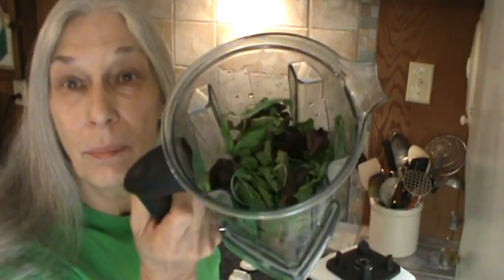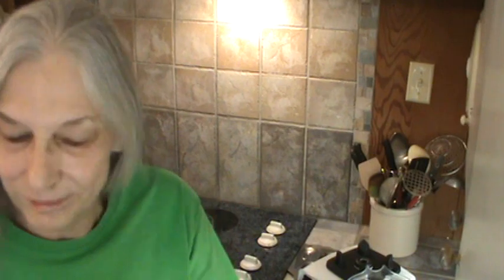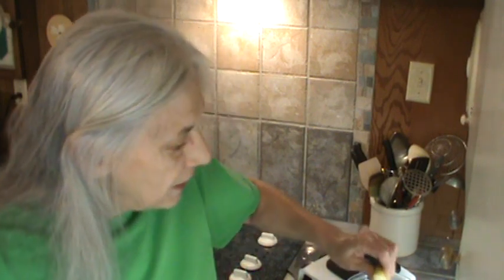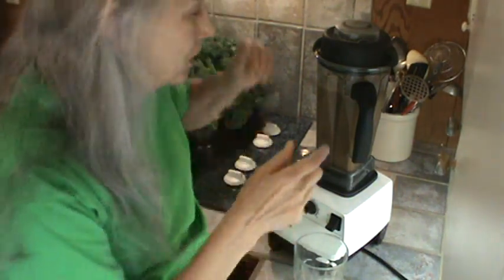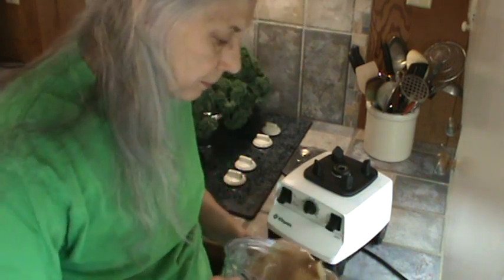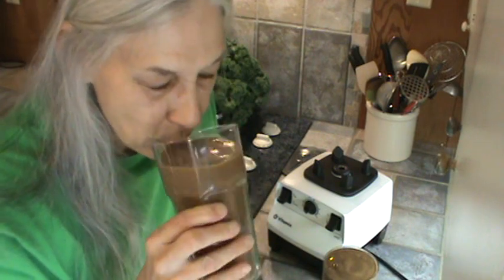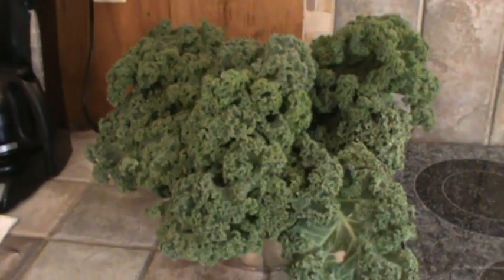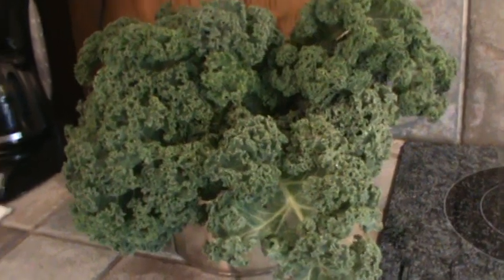Morning Chat #131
One of the best smoothies:

Juice from three slices of fresh ginger
2 handfuls organic baby spring mix greens
2 1/4 cups mango chunks
2 cups red grapes
4 Medjool dates
1 orange
1 banana
2 cups filtered water